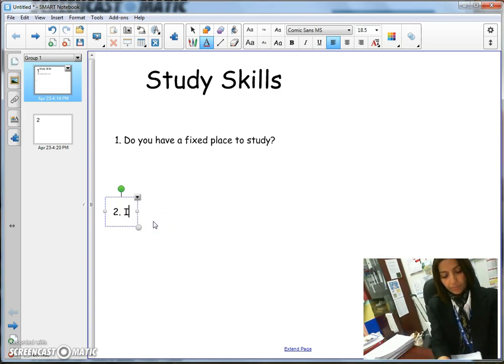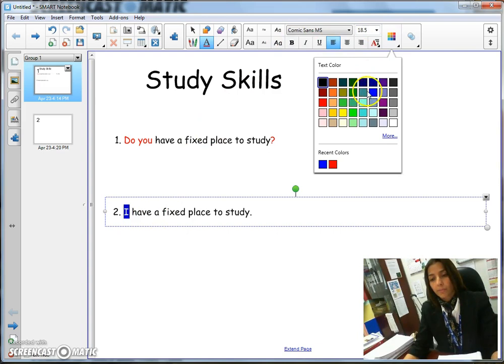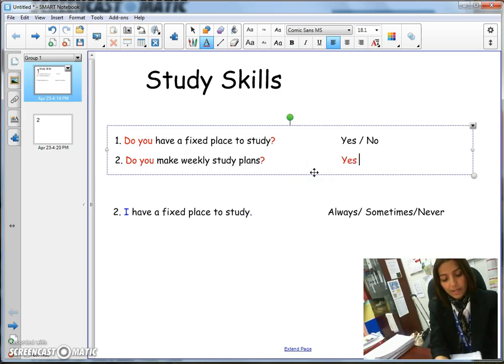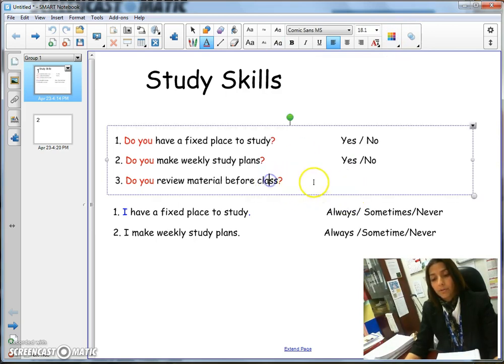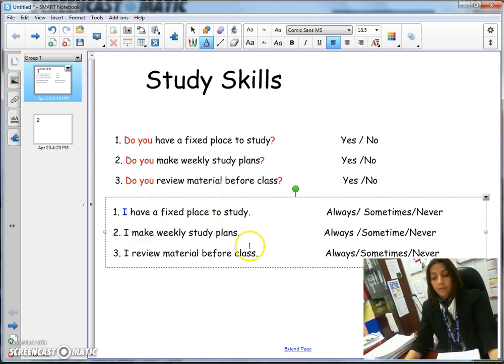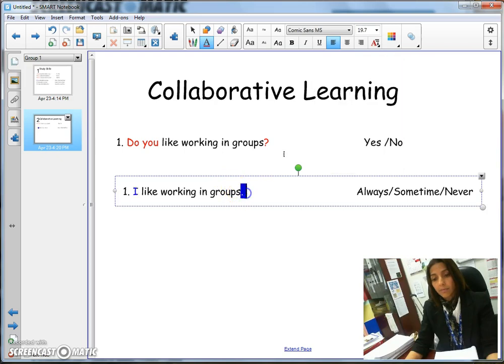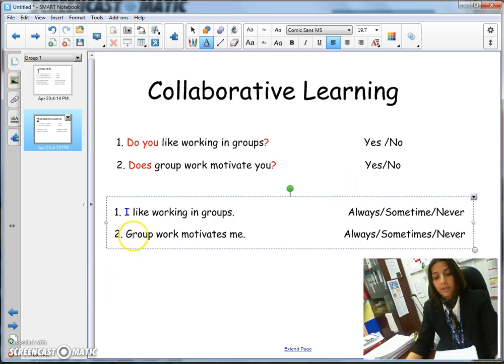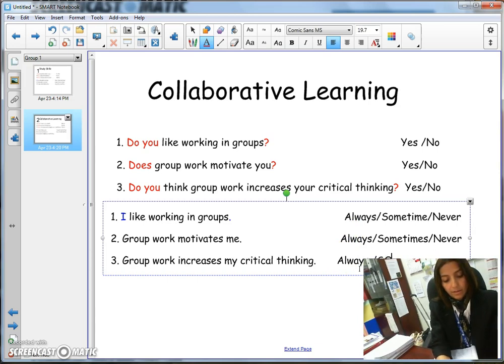How to make a research tool?